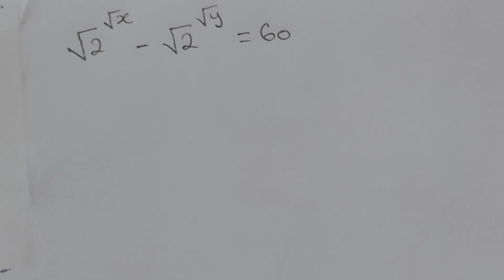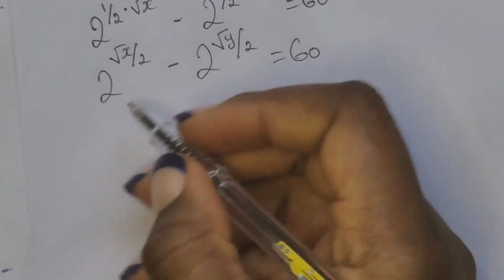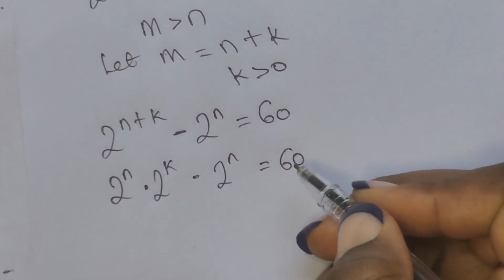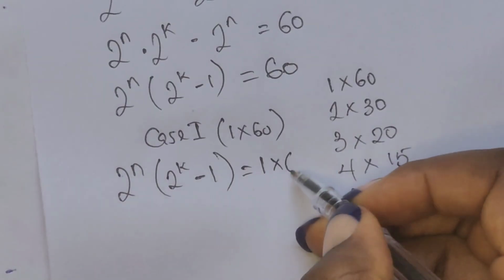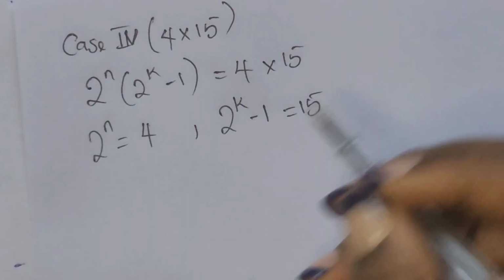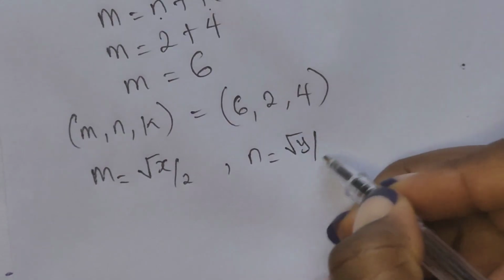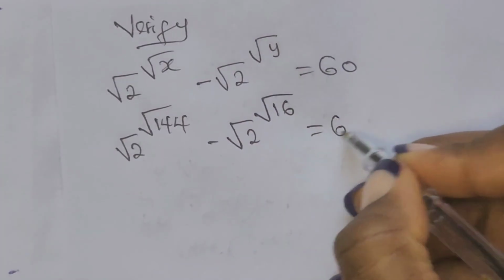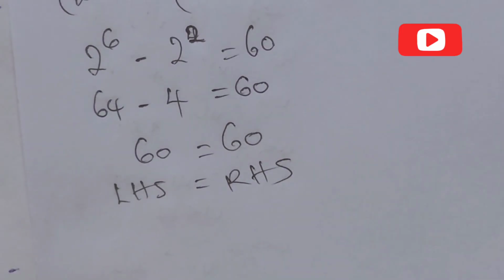CHINA | MATH OLYMPIAD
Math olympiad China.